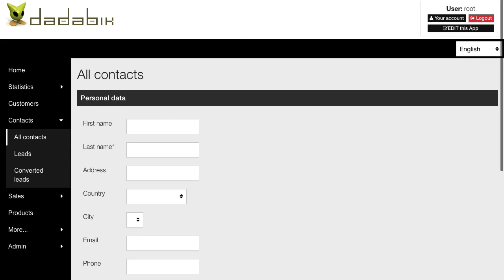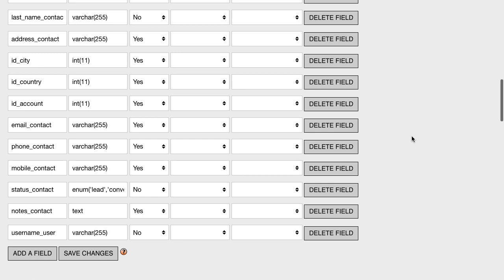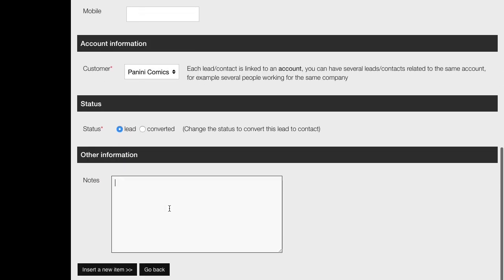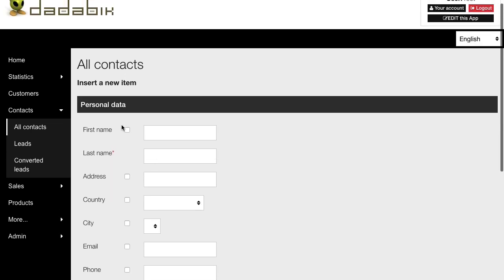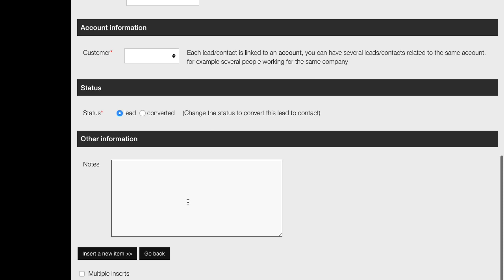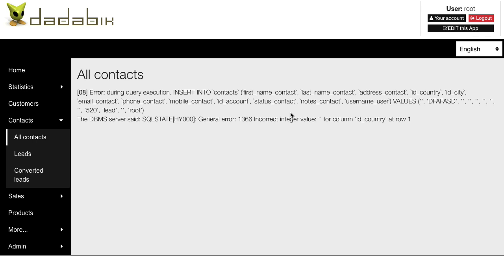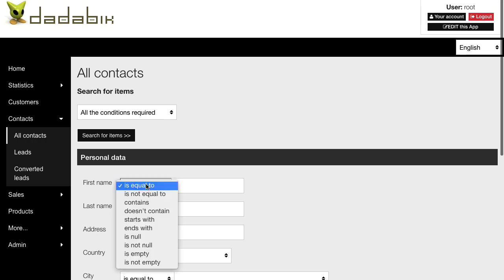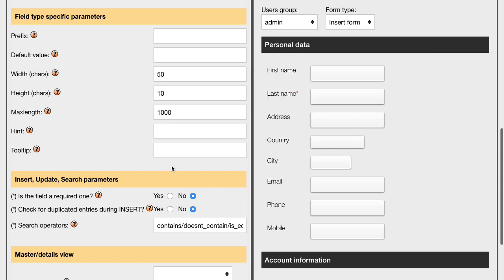Empty string Vs. NULL (Low Code Corner #4)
In this video, we discuss the difference between empty string and NULL values, how handle them in DaDaBIK and how this is related to required fields.